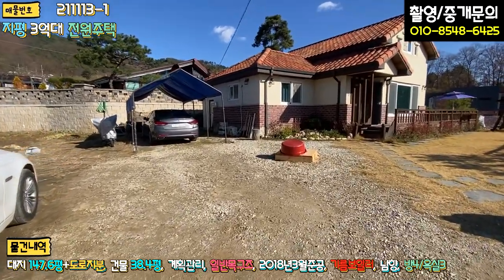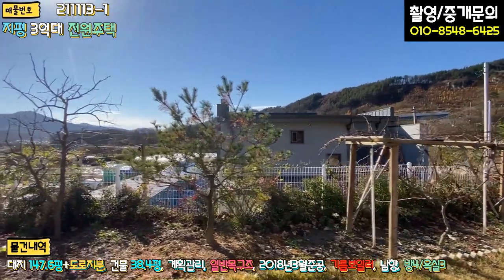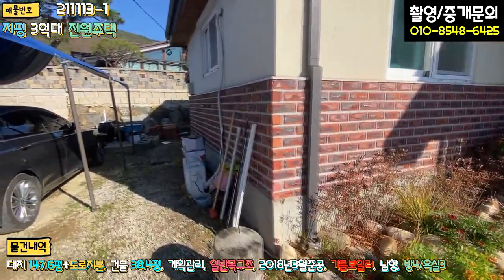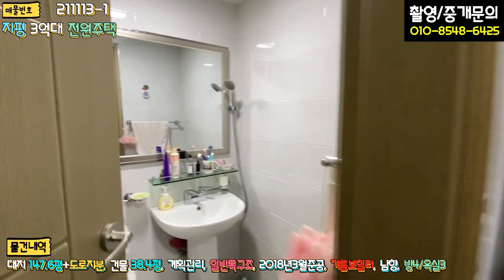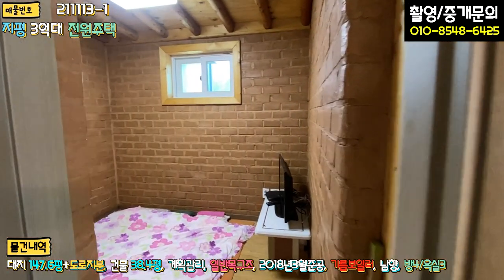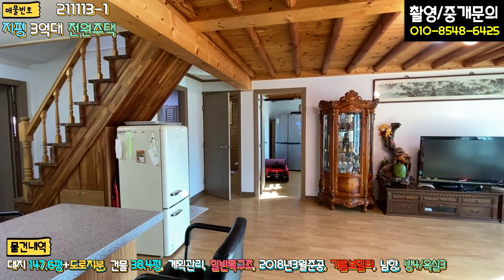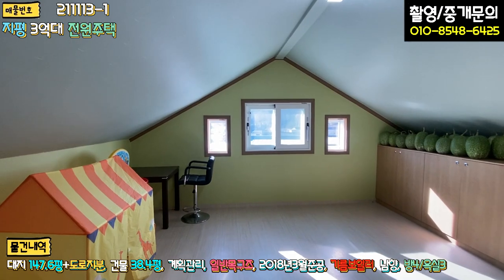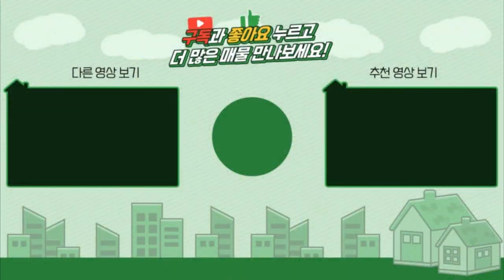양평전원주택 / 매매3억8천 / 지평면3억대주택 / 지평꽃반들마을 / 지평역세권 전원주택 / 남향전원주택 / 양평급매물 / 대원부동산 211113-1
▶ 매물번호 : 211113-1
▶ 건축물용도 : 단독주택
▶ 거래형태 : 매매
▶ 매매가 : 3억 8천만원
▶ 소재지 : 경기 양평군 지평면 송현리
▶ 입주가능일 : 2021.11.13 이후 협의가능
▶ 용도지역 : 계획관리지역
▶ 건축구조 : 일반목구조
▶ 총층 지상/지하 : 지상 2층
▶ 총방, 욕실수 : 방 4개, 화장실 3개
▶ 방향(거실창기준) : 남
▶ 난방 : 기름보일러
▶ 준공 : 2018년03월21일 준공
▶ 주차대수 : 2대
▶ 기타시설 : 지하수, 정화조, 황토구들방

사무소명칭/대표 : 대원공인중개사무소 / 대표 김대원
중개사무소 등록번호 : 제 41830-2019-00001 호
사무소위치 : 경기 양평군 양평읍 중앙로 107 3층 301호